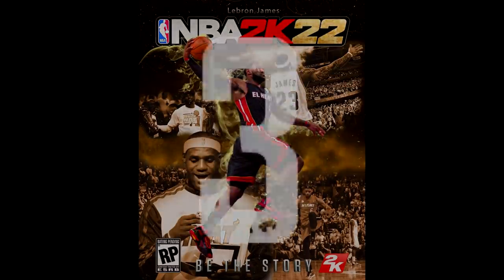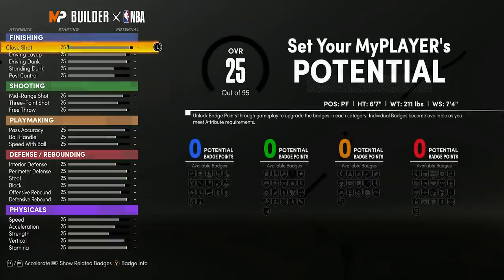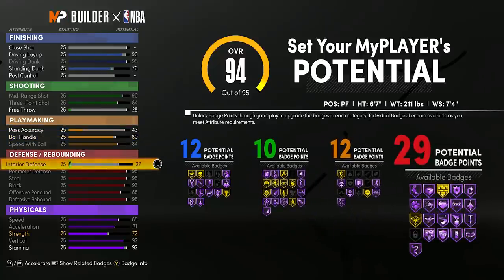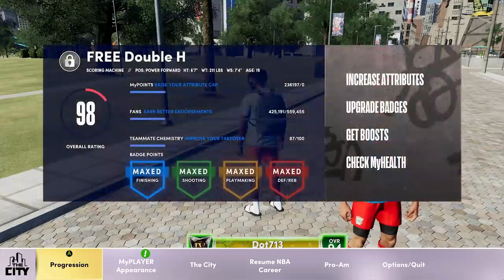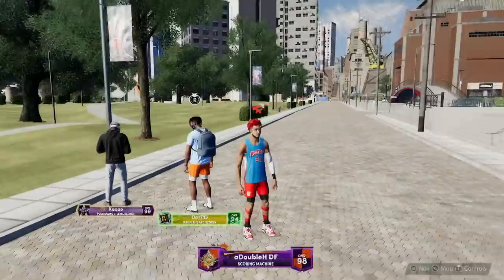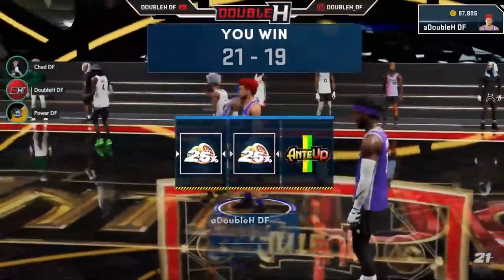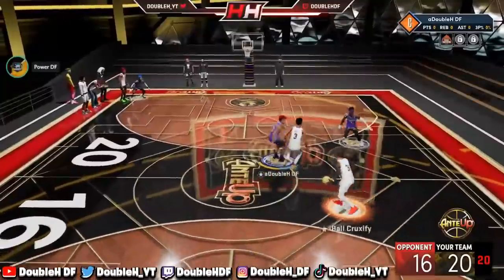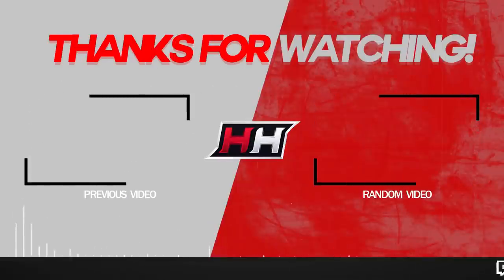THIS LEGEND "ALL-AROUND" BUILD IS UNSTOPPABLE - DEMIG0D BUILD THAT MUST BE PATCHED! BEST BUILD 2K21!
DOUBLE H REVEALS THE BEST BUILD IN NBA2K21! HE SHOWS 2 DIFFERENT VARIATIONS YOU CAN USE OF THIS BUILD, EXACTLY HOW TO MAKE THE BUILD, THE BEST BADGE SETUP WITH AND WITHOUT LEGEND FOR THIS BUILD AND BUILD HIGHLIGHTS FROM WAGERS! THIS BUILD IS UNSTOPPABLE!

Xbox GT: aDoubleH DF